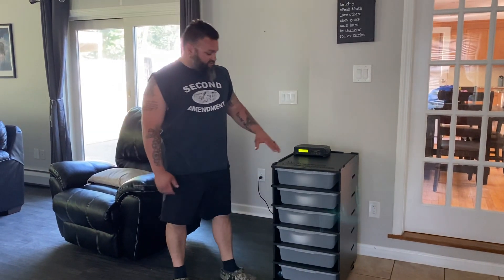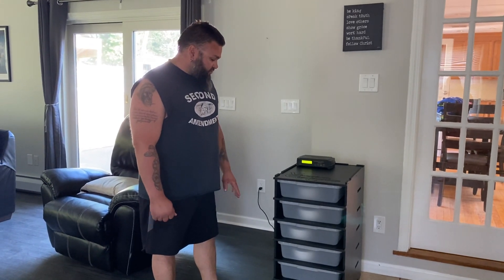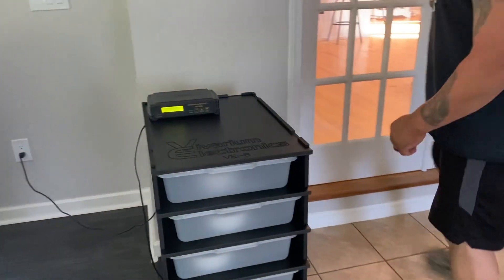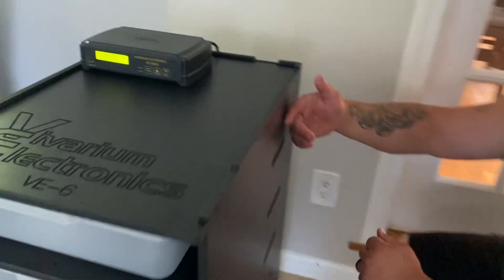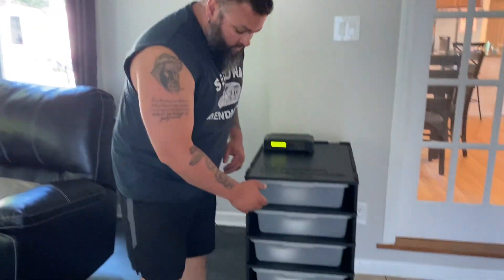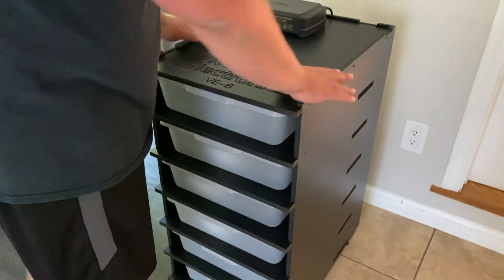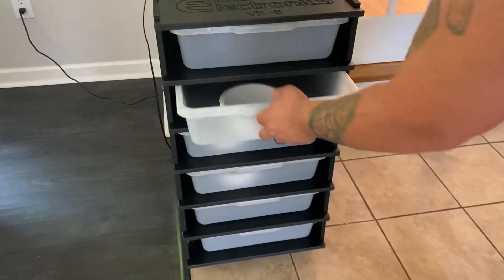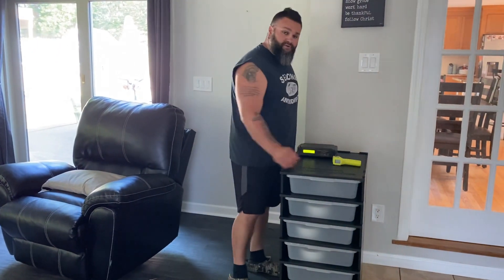Episode 177 Vivarium electronics VE6 rack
While this isn’t a how to build video I go over a couple issues with their directions in hopes of clarifying some things. Overall great product. Highly recommend!